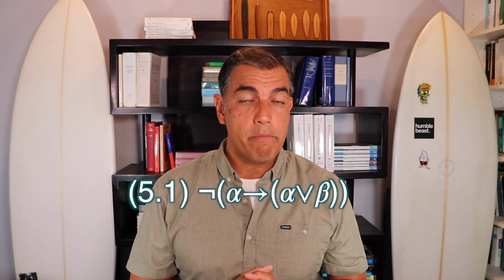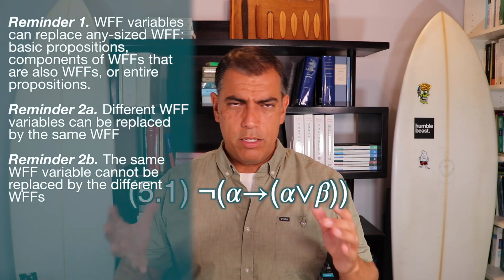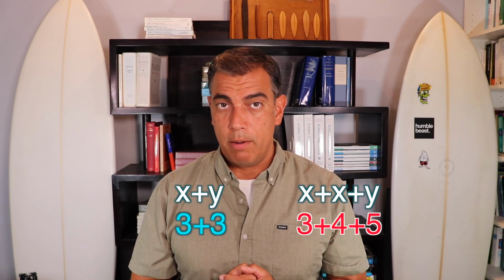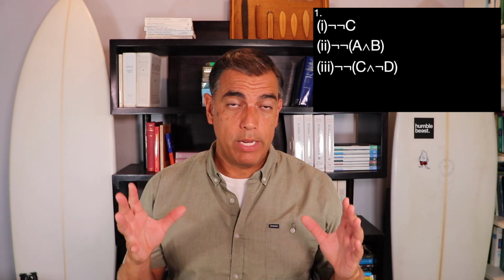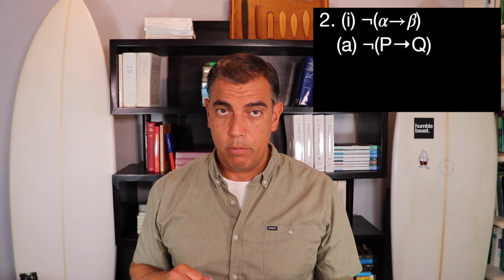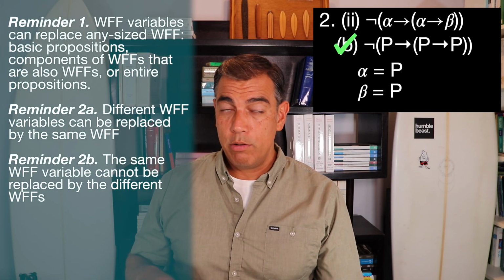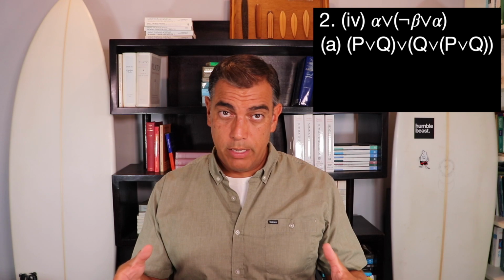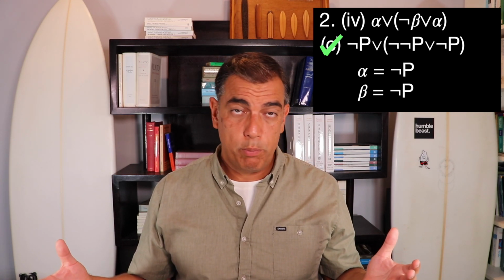What is an instance of a form?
5.2 Instances: From Forms to Propositions

Instances of a proposition form can be generated in a number of ways. In this video, we talk about how. We also discuss some important terms.

For this video: Read 5.2 Instances: From Forms to Propositions; Do 5.2.1 Exercises (pp. 82-84)
For next video:  Read 5.3 Argument Forms; Do 5.3.1 Exercises (pp. 84-87)